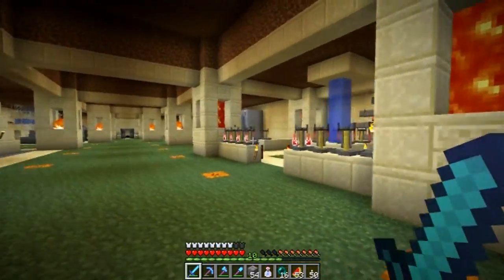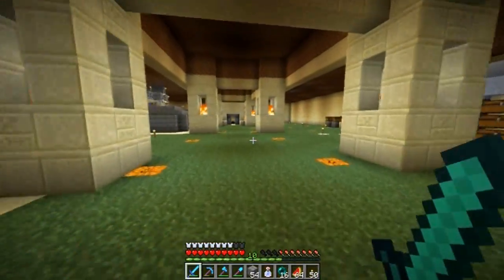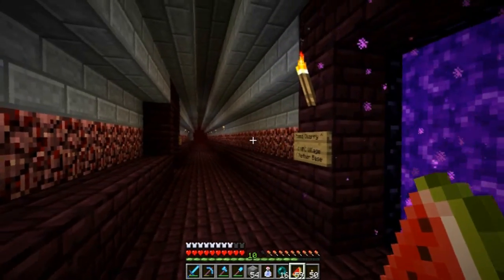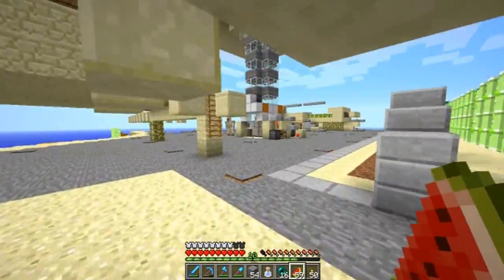Minecraft World Tour Special - Cheer 4 Me Guys!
Help support me in this contest guys! VVV

This is a video response to JL2579's Minecraft Server Contest.

Also, make sure to check out JL2579's youtube channel.  He is an amazing minecraft player and makes great videos!